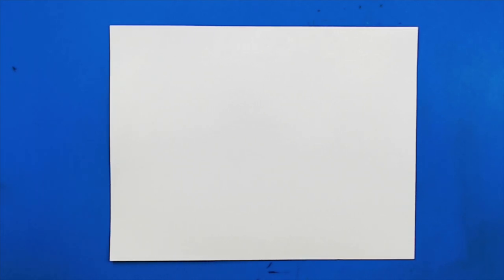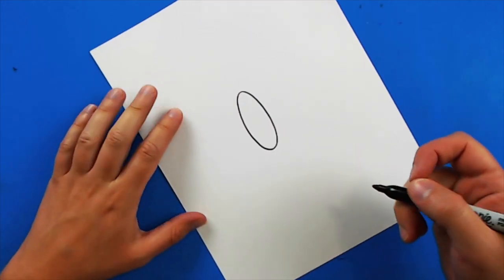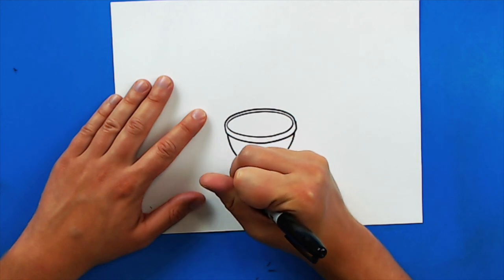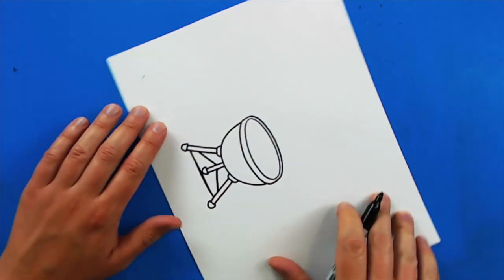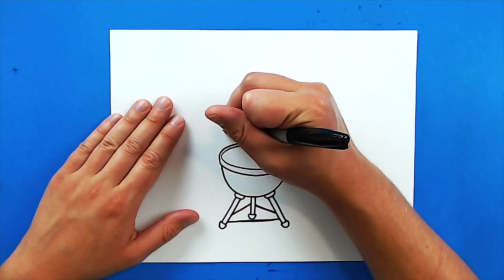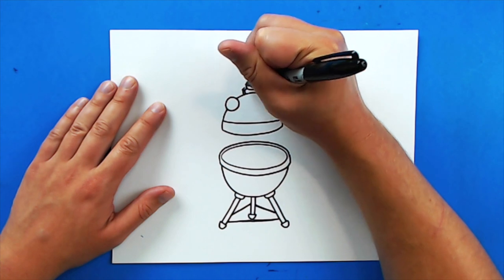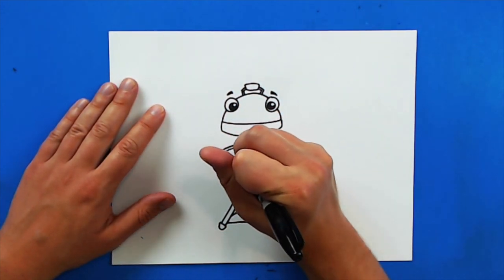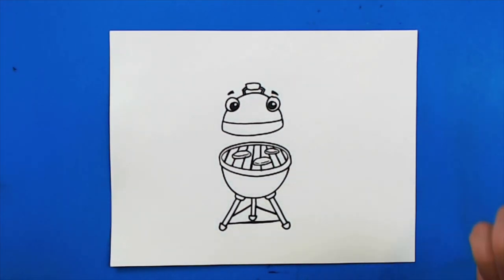How to draw a Grill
Step by step video on how to draw a grill.